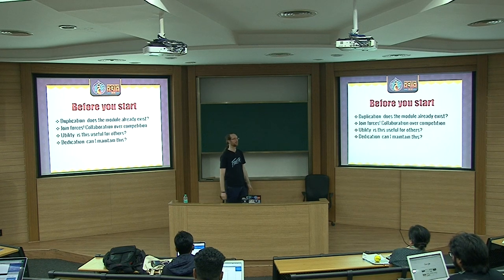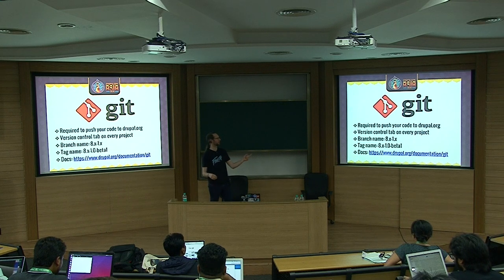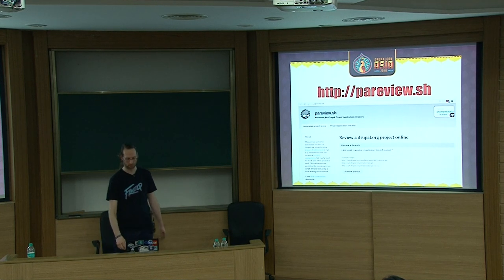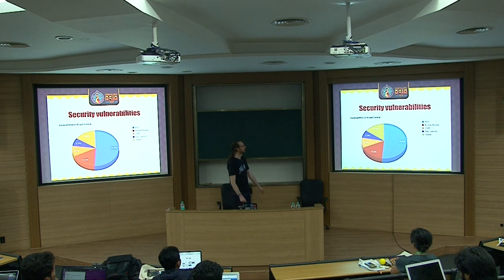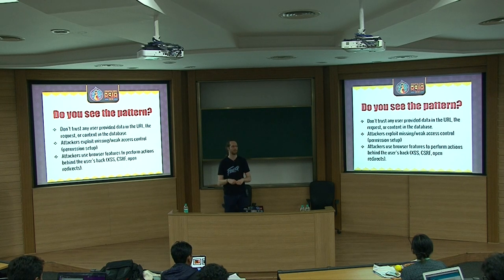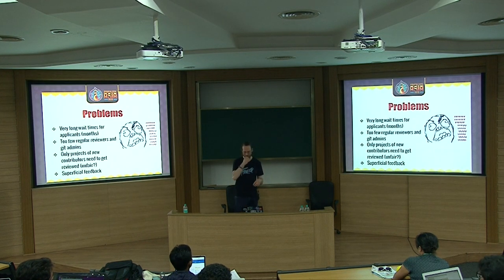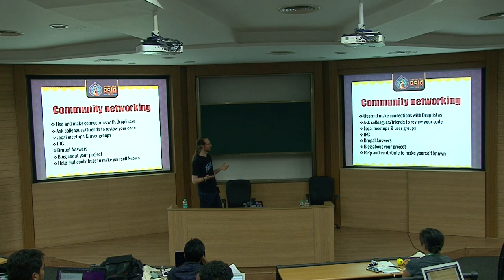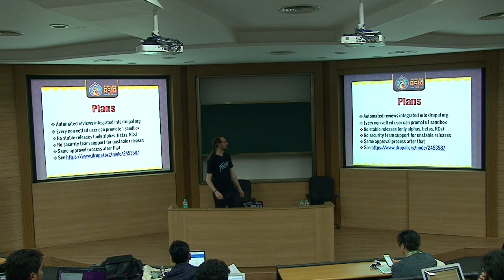DrupalCon Asia 2016: How to publish a module